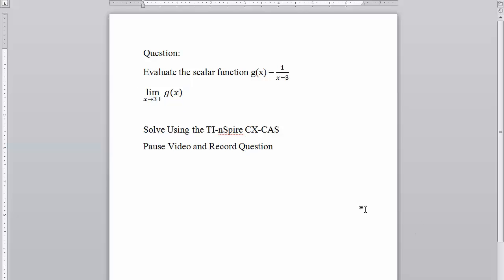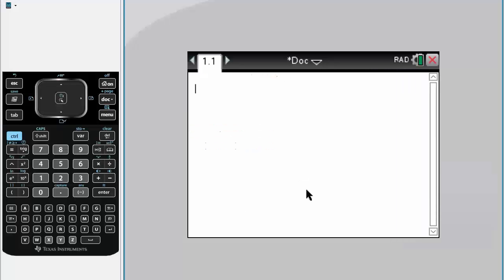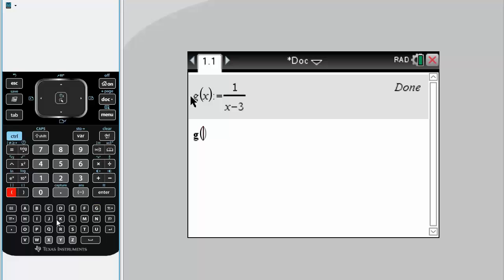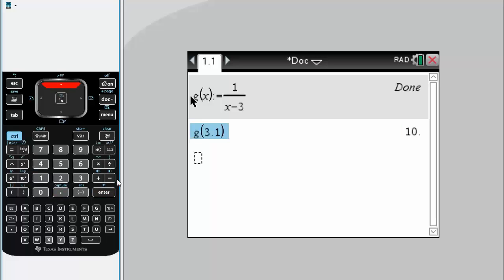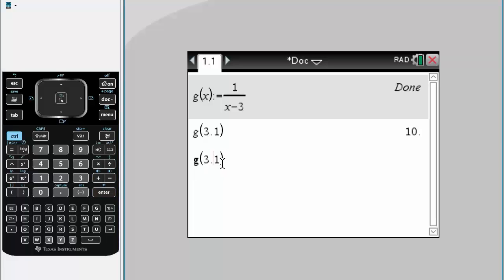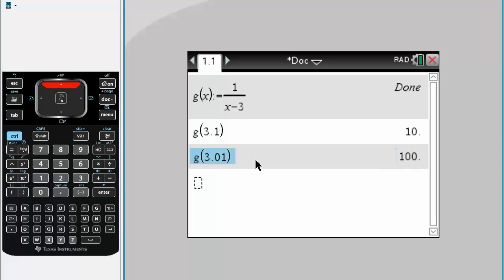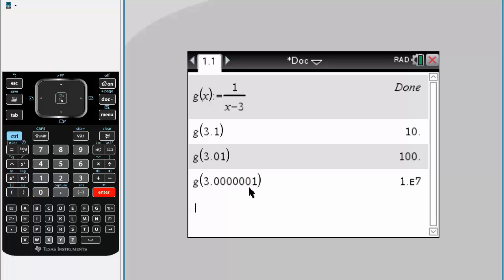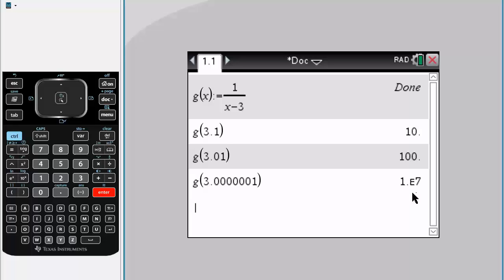Calc 1: Limit of a Function (Ti-nspire CX-CAS) PtA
Limit of a Function (Ti-nspire CX-CAS) PtA

Workbooks that I wrote: